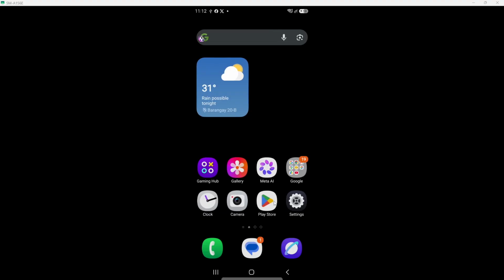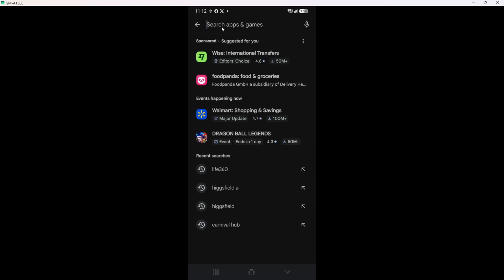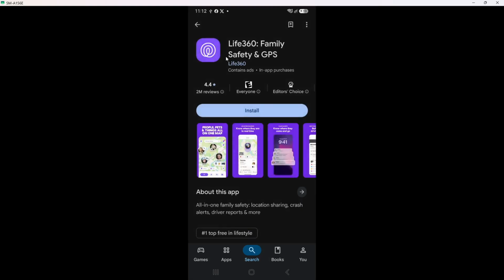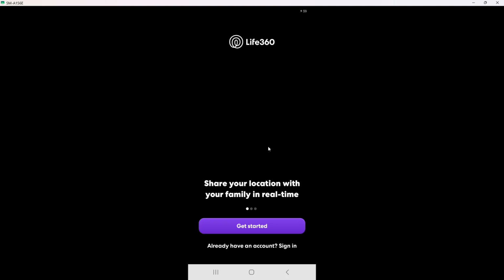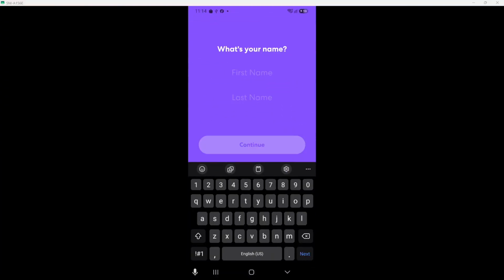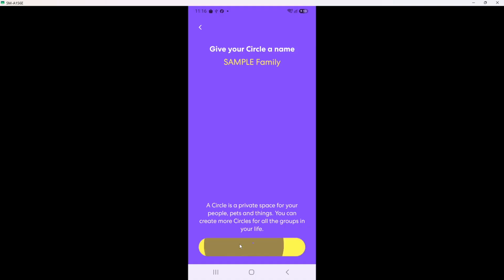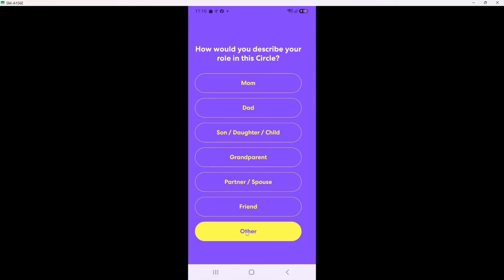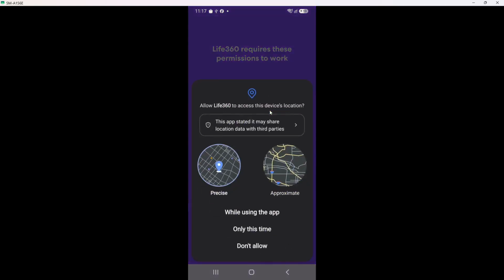How to Set Up Life360 App [2026 Full Guide]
How to Set Up Life360 App

Are you ready to enhance your family's safety and connectivity with the Life360 app? In this step-by-step video guide, I will walk you through the seamless process of setting up Life360 on your device. Starting with downloading the app from either the Google Play Store or the App Store, we’ll cover everything you need to know. From creating your account and exploring the user-friendly interface to enabling location sharing and inviting loved ones to your Circle, you’ll be equipped with all the tools to maximize your usage. Plus, we will dive into the app's powerful safety features, including location history and emergency alerts, ensuring your family stays safe and connected anytime, anywhere. By the end of this video, you’ll have successfully set up Life360 and be ready to enjoy its comprehensive benefits. Don’t miss out on making your family’s safety a top priority!

Life360, set up Life360, Life360 app, family safety app, location sharing, mobile app tutorial, safety alerts, location tracking, connect with family, invite friends, app features, emergency alerts, account creation, user guide, tech tips